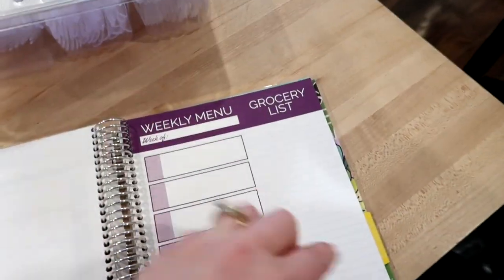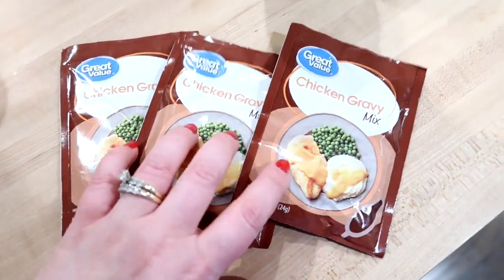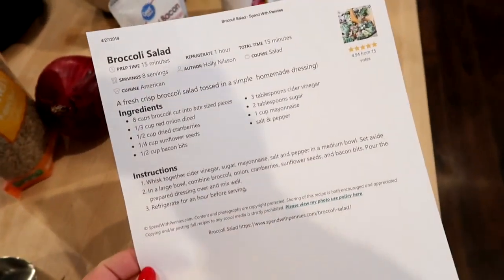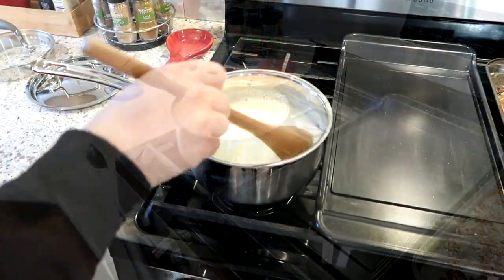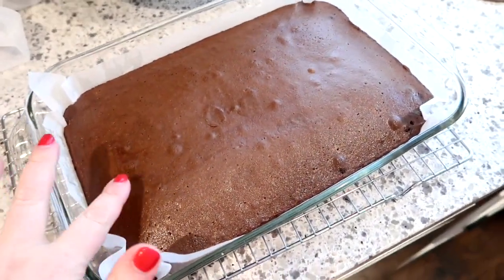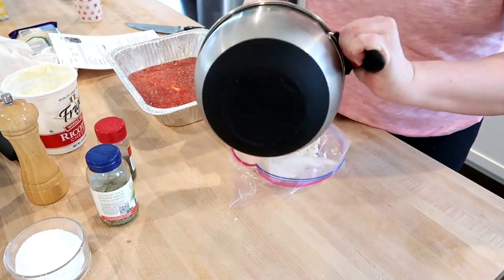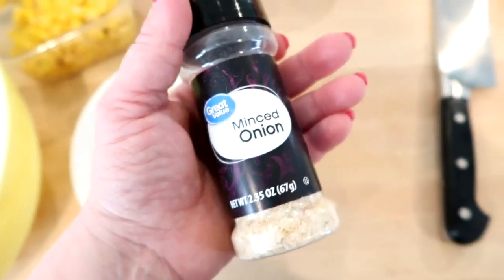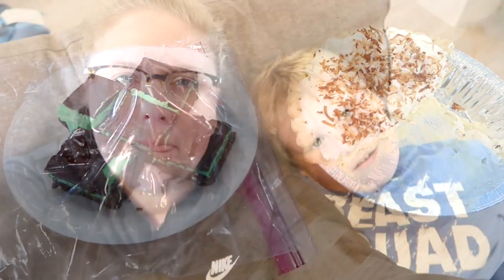Easter Dinner Cook with Me! 🍖 Ham 🥔 Instant Pot Mashed Potatoes 🍝 Manicotti 🥥 Coconut Cream Pie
Today I am cooking Easter dinner and I am showing how to cook a ham, instant pot mashed potatoes, broccoli salad, green bean casserole, cheese manicotti, coconut cream pie, and mint brownies. Come Cook with me!

Roasting pan
8 quart Instant Pot
Lodge dutch oven
Offset spatula
Stainless bowls
OXO Salad Spinner

Corn Casserole:

1 can creamed corn
1 can whole corn (do not drain)
1 cup sour cream
2 eggs
1 stick butter, melted
1/2 cup minced fresh onion or 2T dried minced onion
1 pkg Jiffy cornbread mix
1T sugar

Mix wet ingredients thoroughly. Mix in corn and dry ingredients. Pour into greased casserole dish and bake for 50-60 mins at 350.

Chocolate Mint Brownies

1 stick butter (soft)
1 C sugar
16 oz Hersheys Syrup (2 cups)
4 eggs
1 1/4 C flour

Cream butter and sugar. Add eggs and syrup, mix til combined. Add flour. Pour into greased 13x9 dish lined with parchment. Bake at 350° 30-40 mins until cooked through. Cool completely.

2C powdered sugar
1 stick butter
2T milk (more if needed)
1/2 t peppermint extract

Beat ingredients together, adding milk as needed to make a frosting consistency. Spread over cooled brownie layer.

1C semi sweet choc chips
6T butter

Add to bowl and microwave in 30 sec increments until melted. Stir very well until combined. Carefully spread over frosting layer and refrigerate until hardened. Cut into squares and serve.